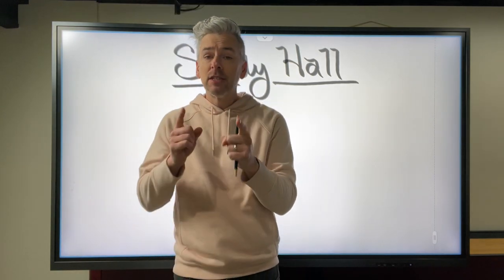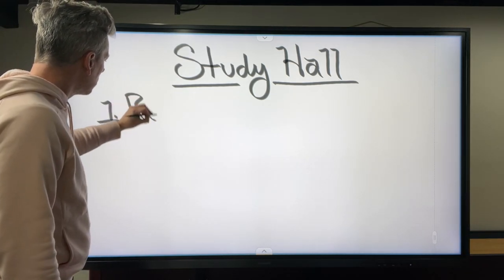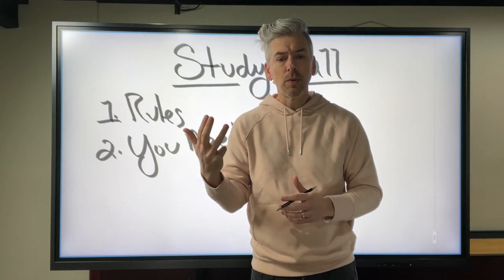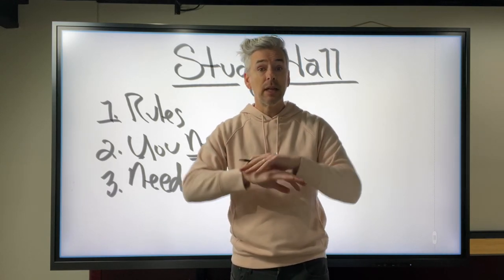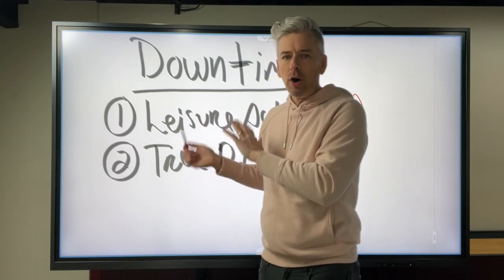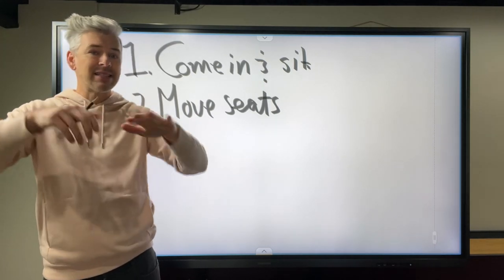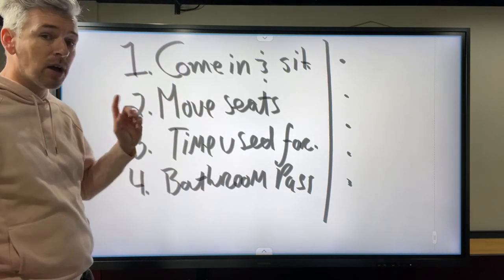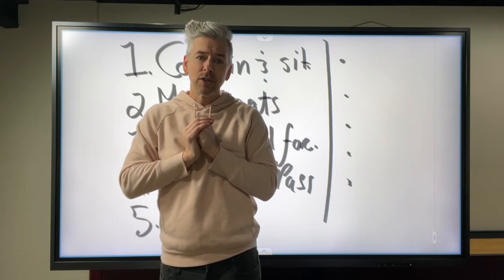Tips for a Productive Study Hall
A teacher in our Facebook group, Real Rap with Reynolds Teacher Talk, recently asked about how do you stop your study hall from deteriorating into madness? Here's my answer.
★☆★ OWN REYNOLDS BOOK TEACH YOUR CLASS OFF ★☆★

★☆★ CONNECT WITH REYNOLDS ON SOCIAL MEDIA ★☆★
Amazon Store